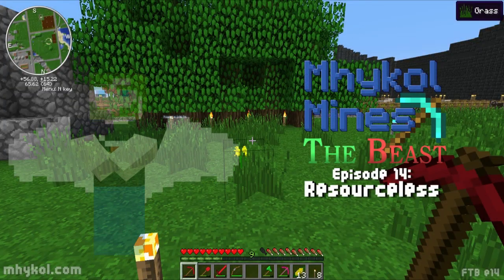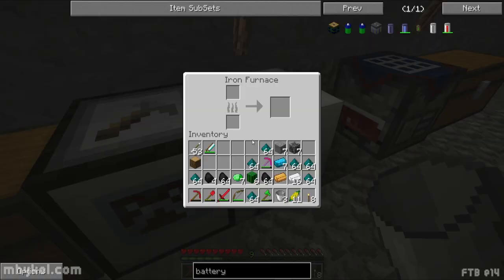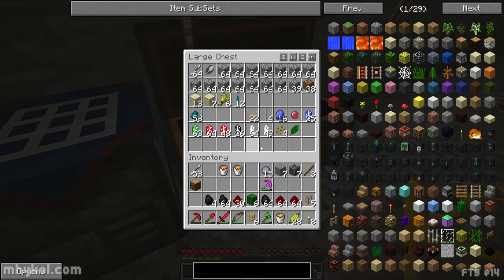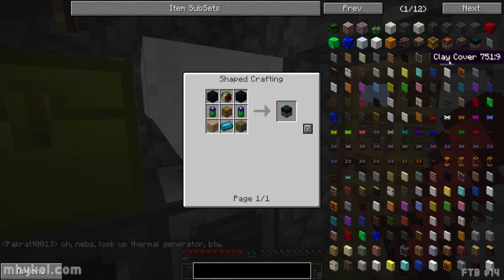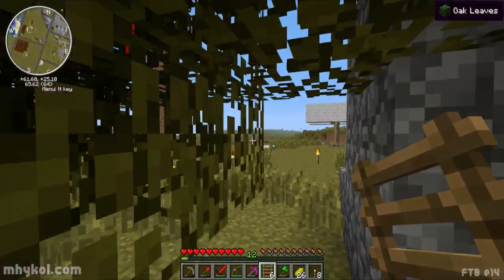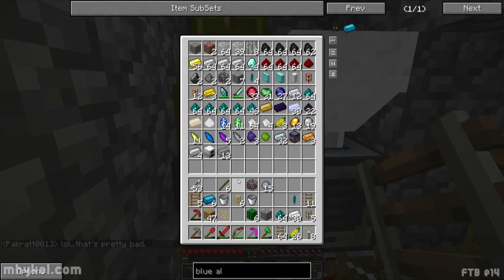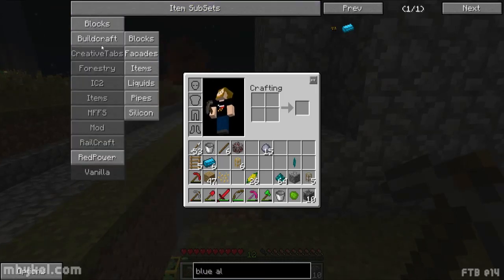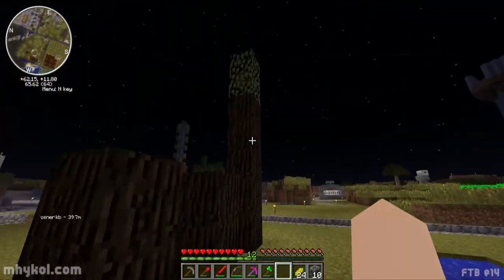Mhykol Mines The Beast - Episode 14 - Resourceless